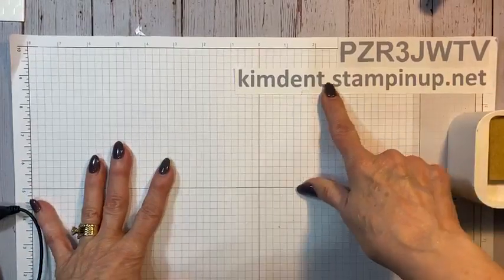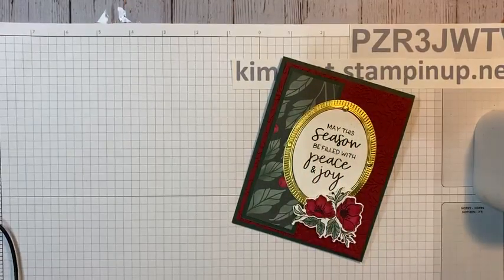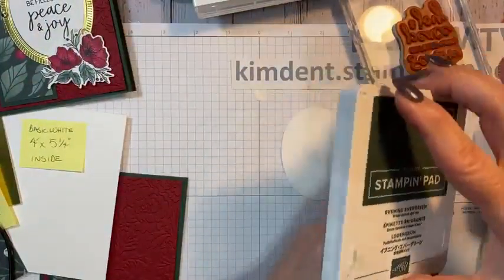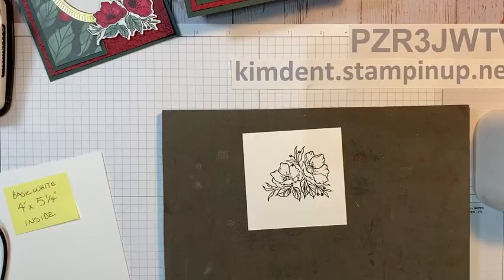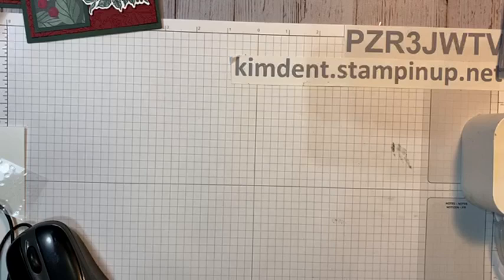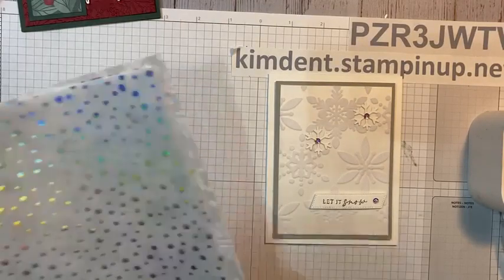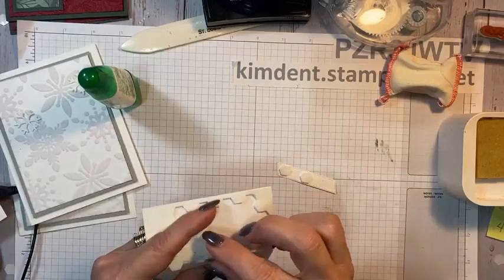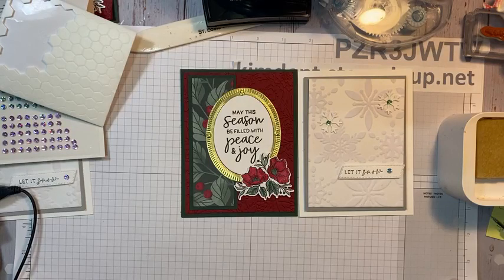Fitting Florets Christmas Card and Beautiful Snowflake Card!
In this video I'll share how to make a beautiful Christmas card with our brand new Fitting Florets Collection, available on November 1st! I'll also share a beautiful Winter card using the Snowflake Vellum from our July through December Mini Catalog. Many thanks to Susan Campfield for the inspiration for this card!